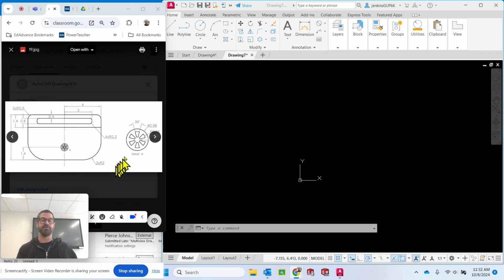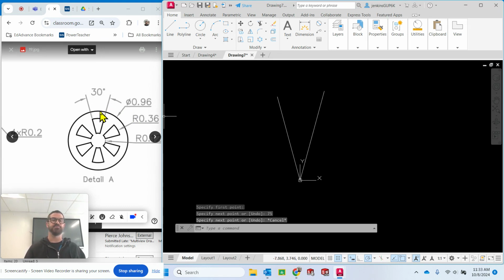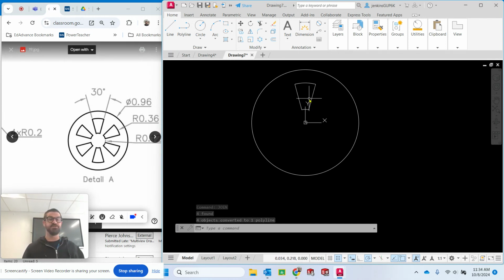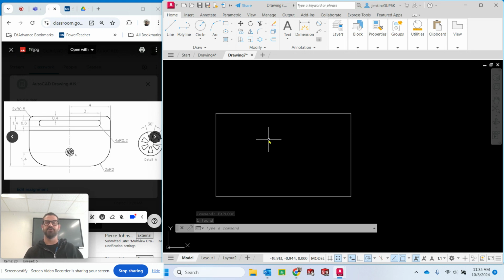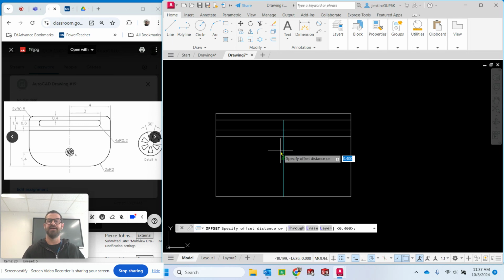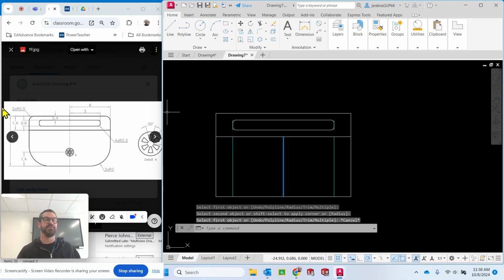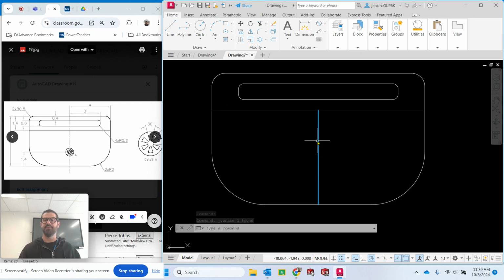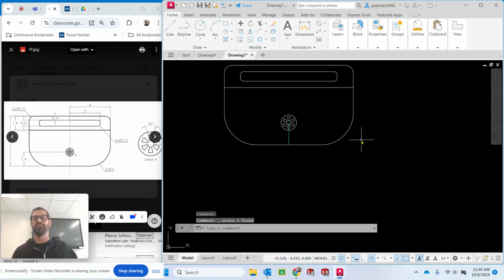AutoCAD Drawing #19 Walk Through